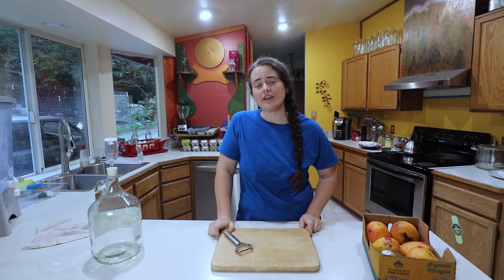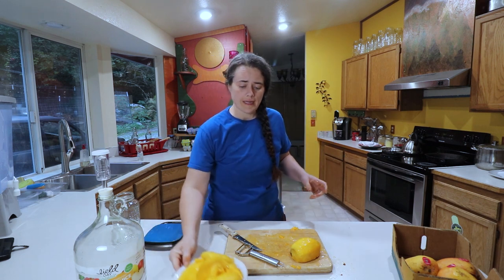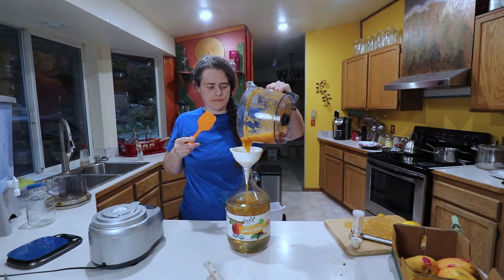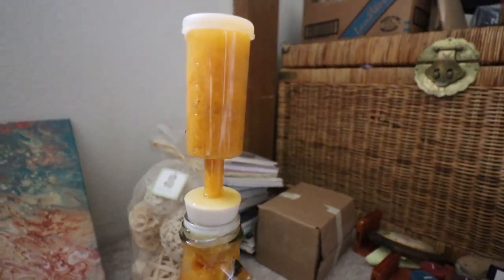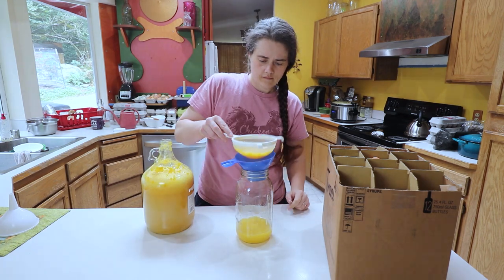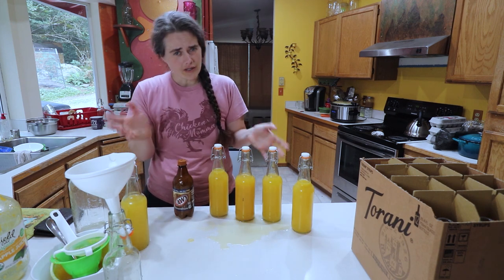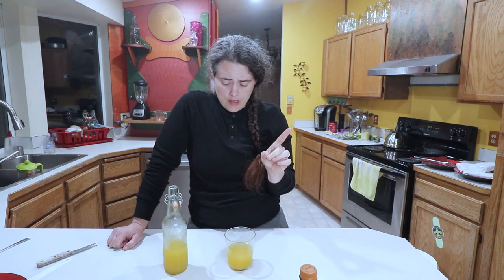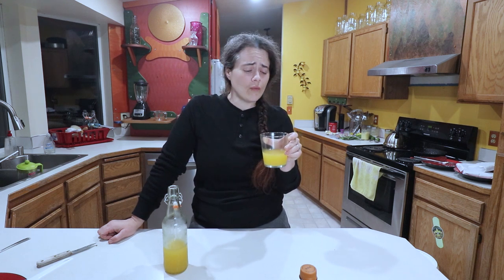Wild Ferment Mango Wine - So Delicious!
Today we are fermenting some mango wine! This is  a delicious fermented drink and we aren't using any added yeast.

I am adapting this recipe from this great video from a new channel I recently found called BrewNourish. Be sure to check her out and tell her I sent you!